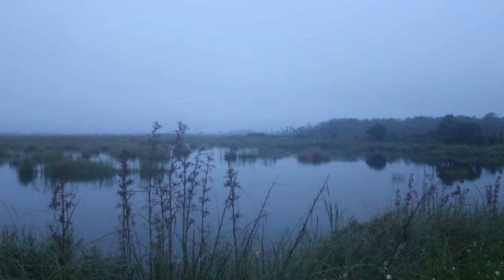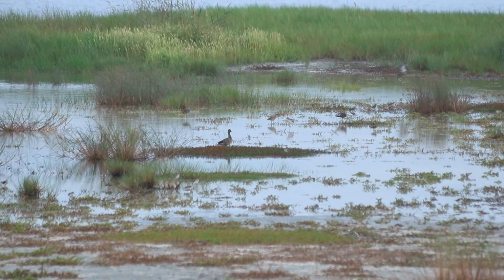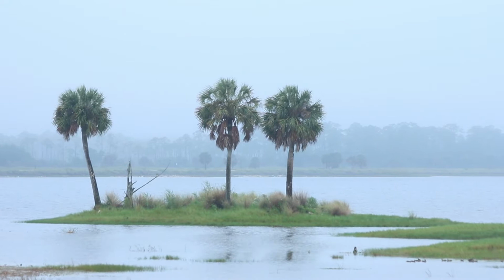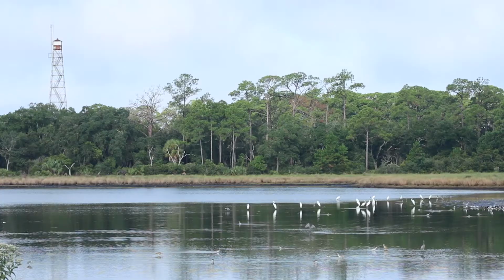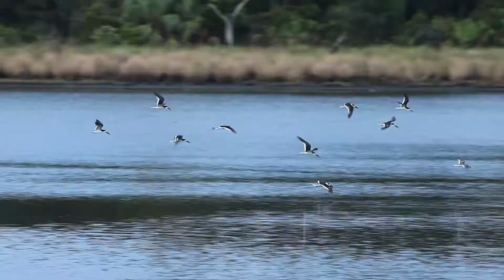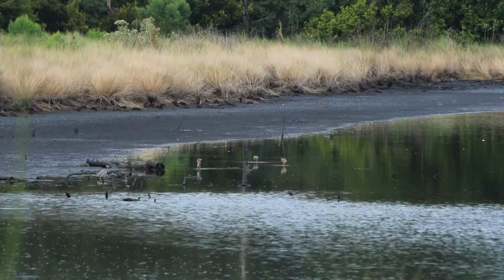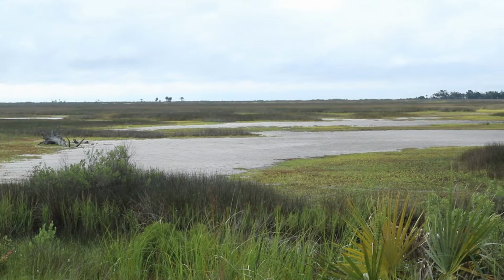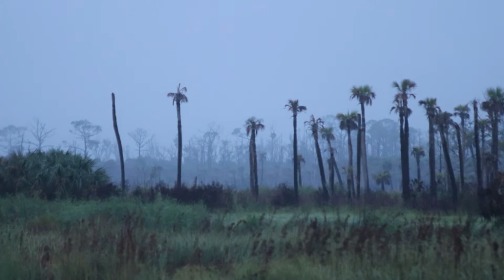Shorebirds in the Misty Morning | Surveying the St. Marks Refuge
We join Don Morrow before sunrise as he gets in position to start counting shorebirds on the Saint Marks National Wildlife Refuge.  Over the course of the morning, we travel to the interior ponds and pools on the Refuge, starting with Stony Bayou II, and making our way to Stony Bayou1 before seeing the largest gathering of birds on Tower Pond.

Don is a volunteer, surveying shorebirds for the US Fish and Wildlife Service.  USFWS has been collecting the data for years, monitoring shorebird numbers, which are in decline overall.

Take a deeper dive into the shorebirds of the St. Marks Refuge on the WFSU Ecology Blog